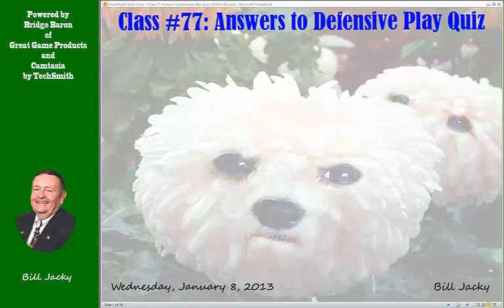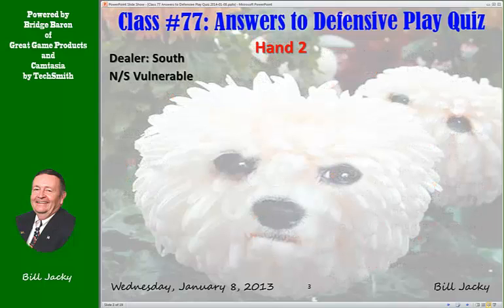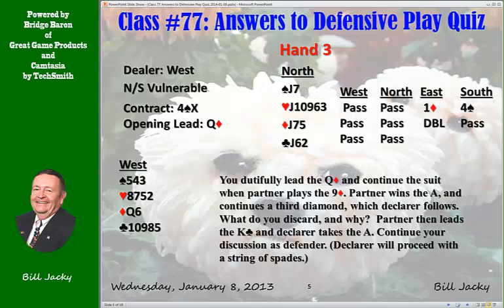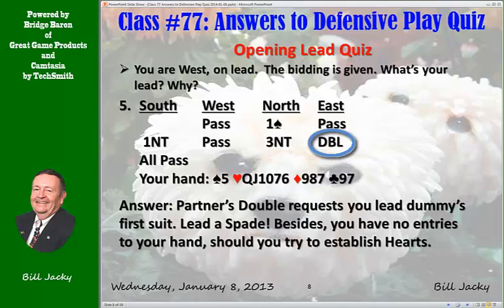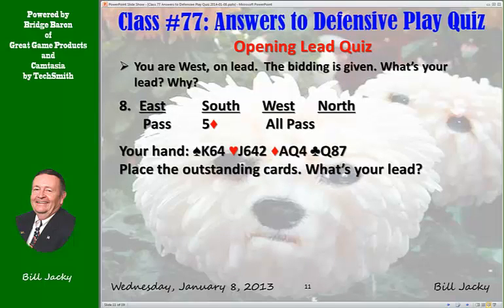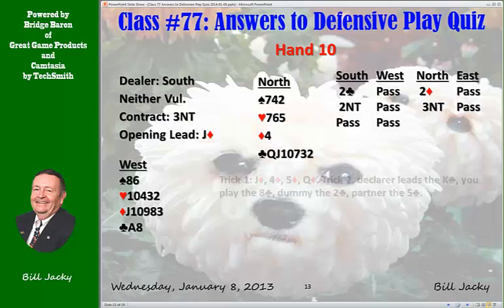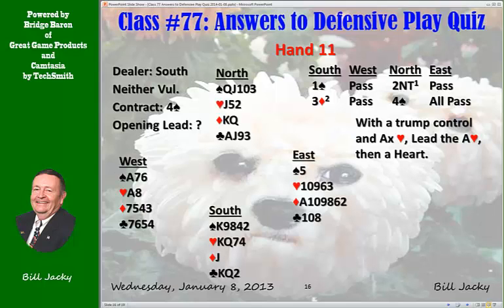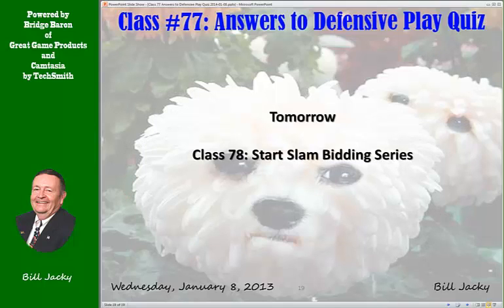Class 77 Answers to Quiz 2013-01-08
Here are the answers to yesterday's Quiz.  How did you fare?